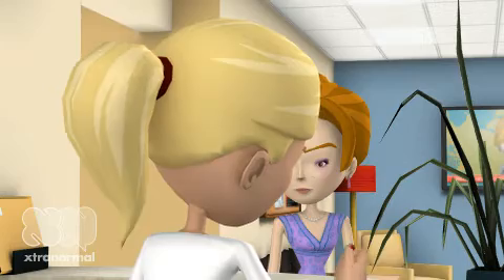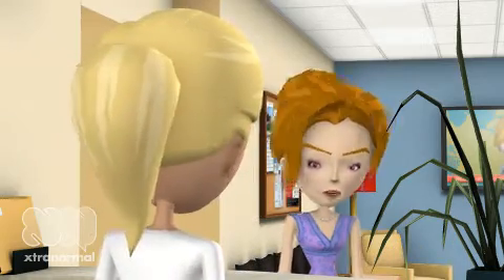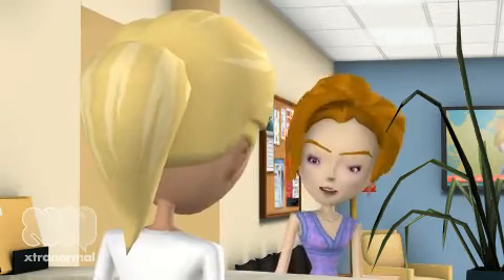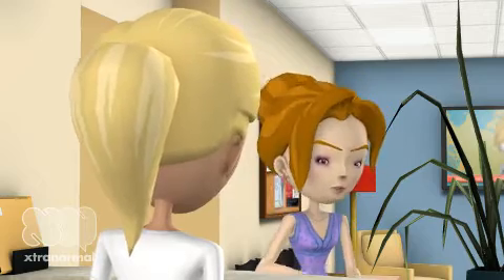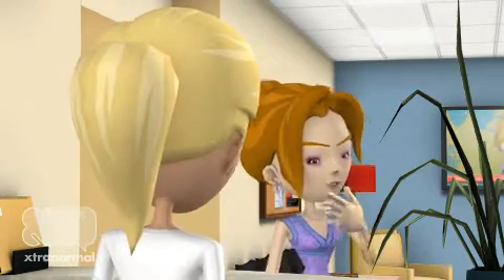Breast Thermography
This movie is about breast thermography, its history and origin as well as its uses and limitations.